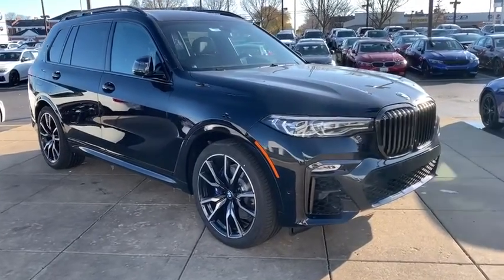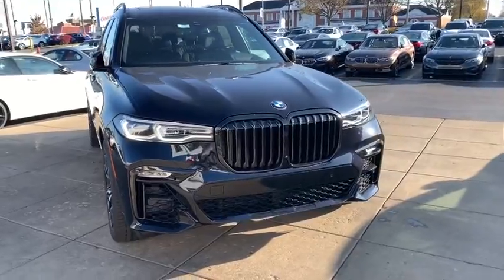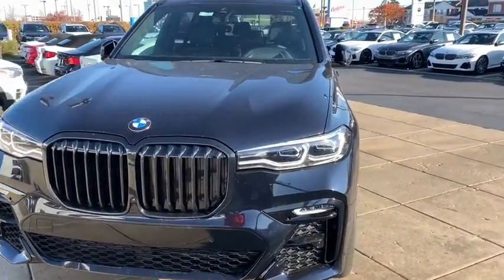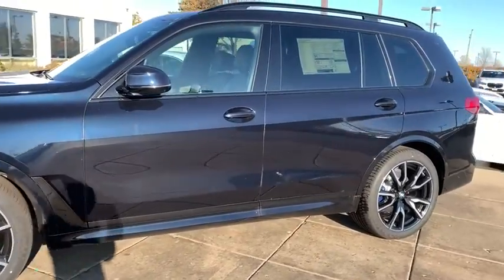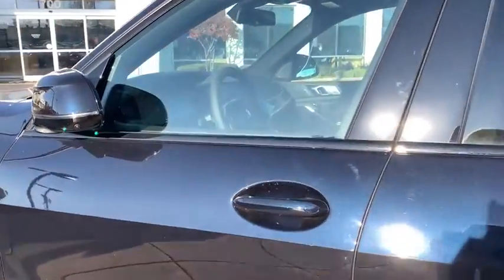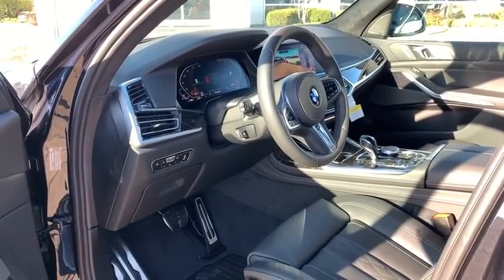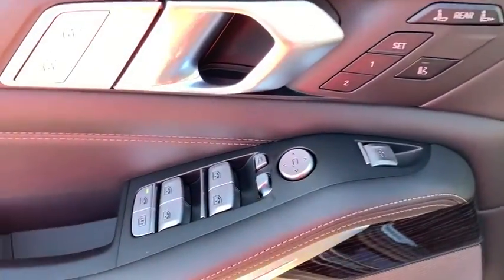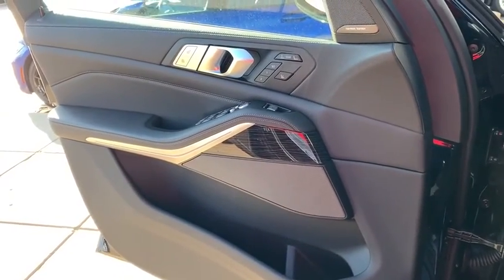2020 BMW X7 Schaumburg, Barrington, Arlington Heights, Hoffman Estates, St. Charles, IL X020114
0416 New 2020 BMW X7 available in Schaumburg, Illinois at Patrick BMW. Servicing the  Barrington, Arlington Heights, Hoffman Estates, St. Charles, IL area.

Patrick BMW
700 E Golf Rd.

Brand New 2020 BMW X7 xDrive40i it is well equipped with several options and highly sought after features. Come to Patrick BMW in Schaumburg and take it for a test drive around town. At The Patrick Dealer Group you can be sure you are getting a quality vehicle with first class treatment from one of the top dealers in Chicago. Stop by for a complimentary car wash and let us prove to you why you wont want to shop anywhere else for you next vehicle purchase. 'Taking Care of You Every Day, That's the Patrick promise!'